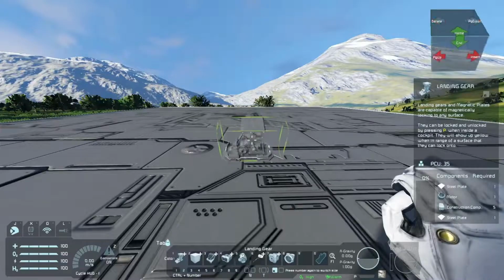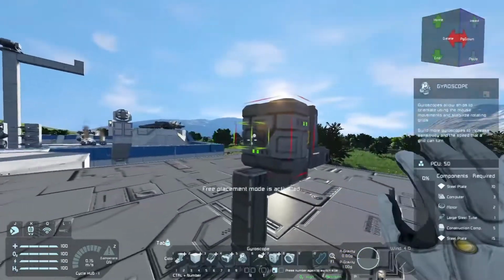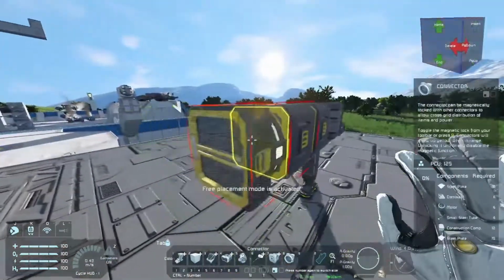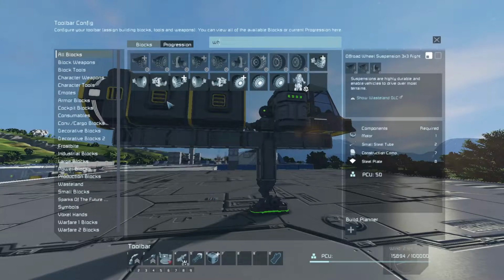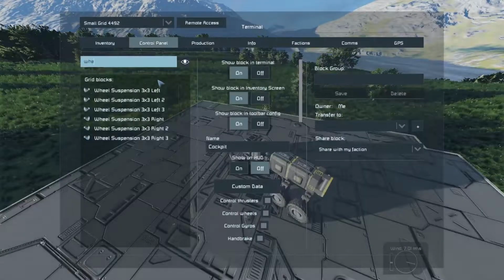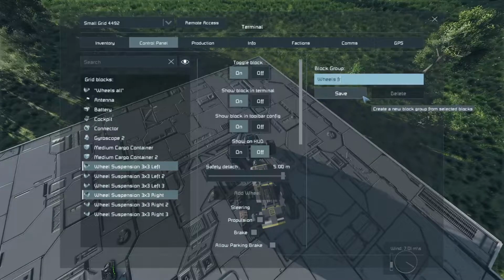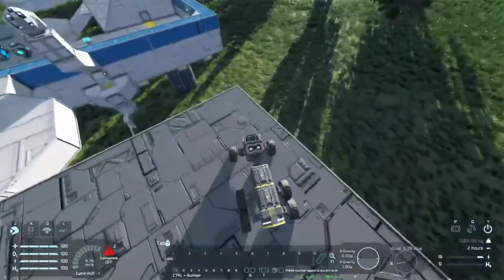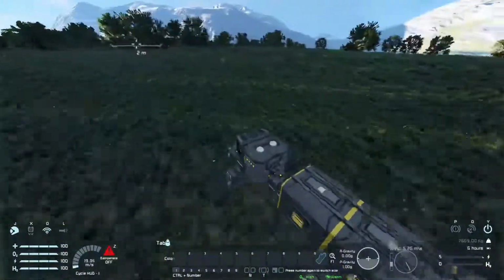How to build your first vehicle / Space Engineers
Hello,
my name is ElSkipper and in this video from Space Engineers I will show you how to build your first working vehicle. It won't look good but it will work which in my opinion is more important at the beginning of your adventure with this game.